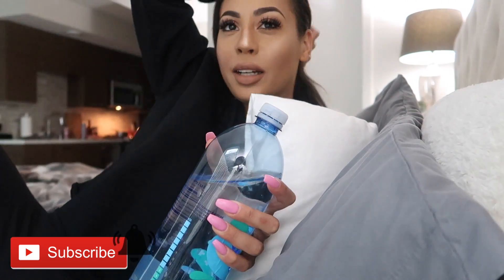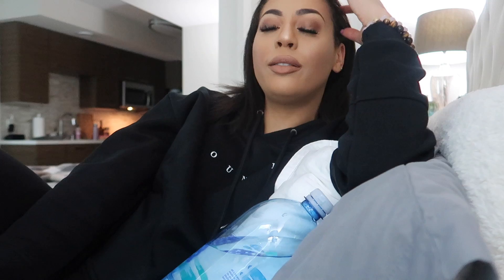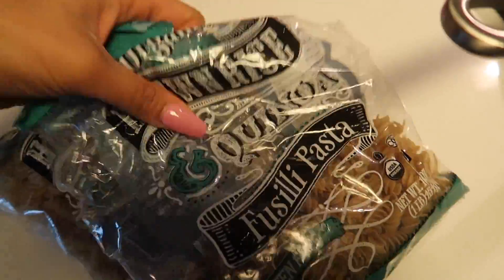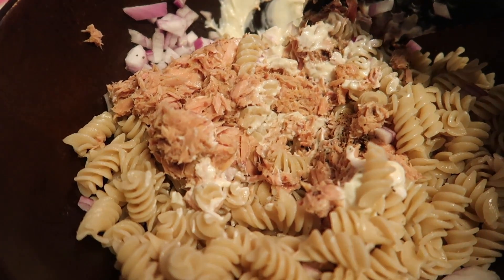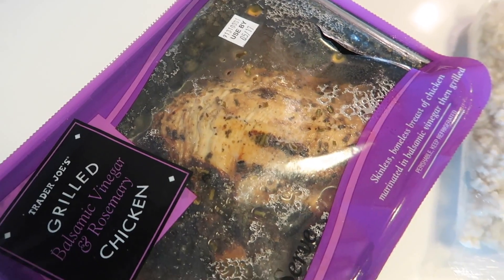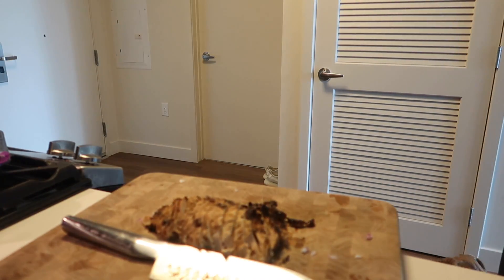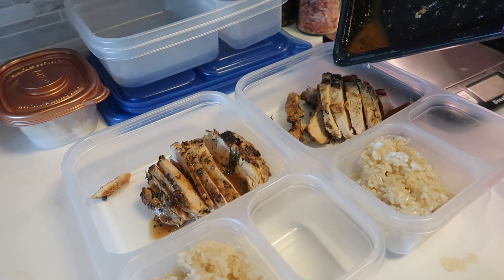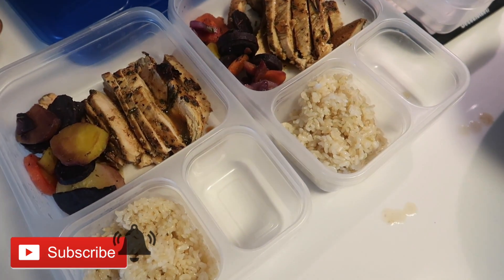MEAL PREP FOR LAZY PEOPLE | Weight Loss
This is how a lazy girl meal preps in 15 minutes!
Meal Prep Containers
Meal Prep Scale
Trader Joe’s Rice Pasta

Tatcha Dewy Skin Mist
Too Faced Tutti Foundation
Loreal Paradise Enchanted Blush- Charming
Becca Highlighter
MAC Lip Liner
MAC Lipstick
Loreal Voluminous Mascara
MUFE Bronzer & Highlight
Too Faced Razzle Dazzle Palette
Too Faced Peach Perfect Foundation- Sand
Too Faced Setting Spray
Benefit Brow #5
Born This Way Multi Use Concealer
Marc Jacobs Re(Marc)able Foundation
MAC Paint Pot- Painterly
Too Faced Better Than Sex
Laura Mercier Translucent Powder
Marc Jacobs Gel Liner
Make Up For Ever Artist Matte Liquid Lipsticks
Sigma Basic Eye Brush Set
Sigma Essential Brush Set
Sigma Premium Brush Set
Sigma Foundation Brush